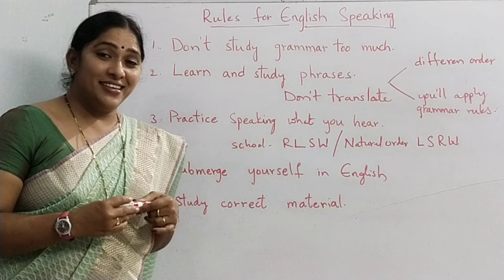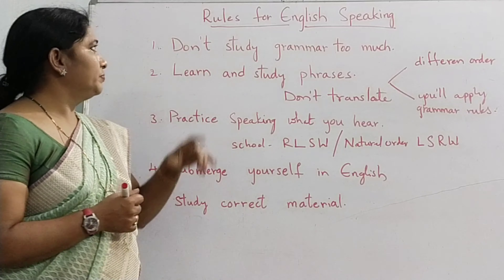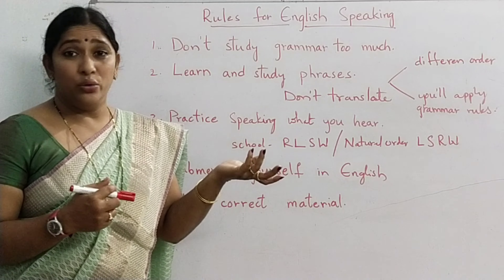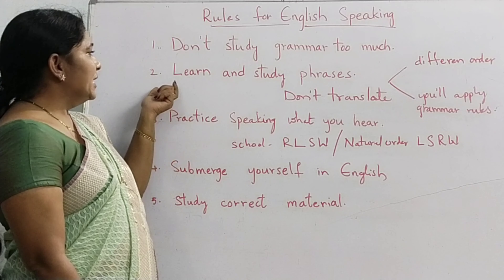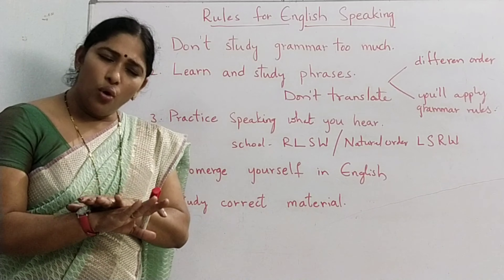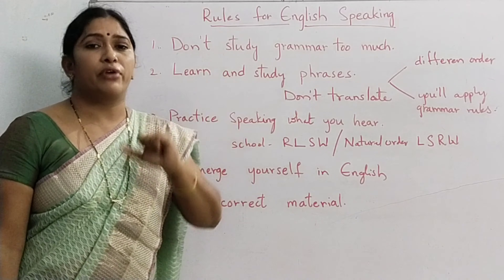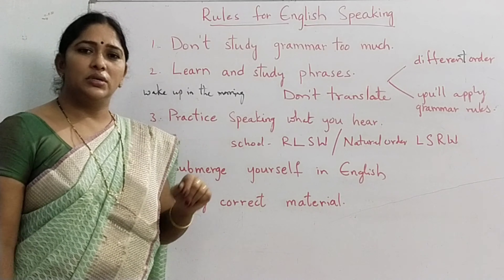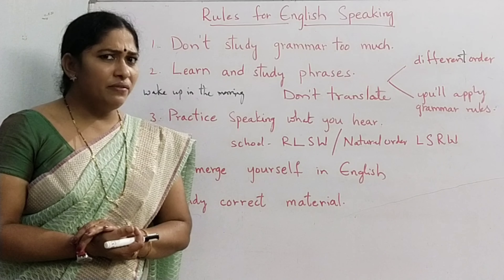5 Rules for English Speaking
This video is very helpful to you to know the Important rules for Speaking English.Hope this video is much helpful to you.